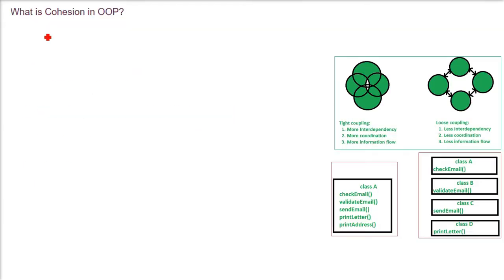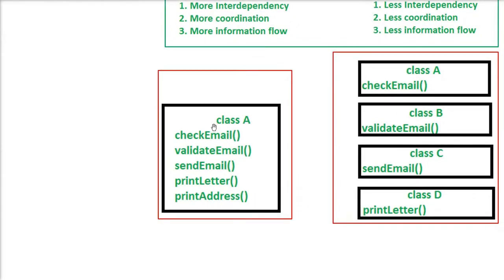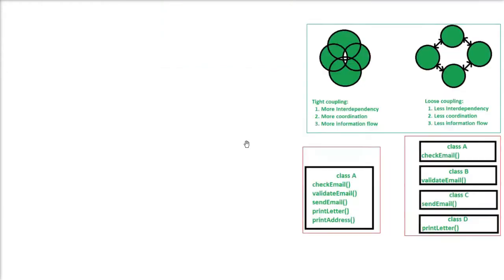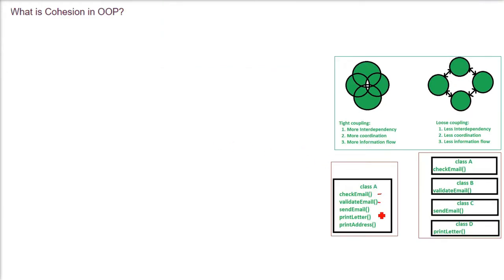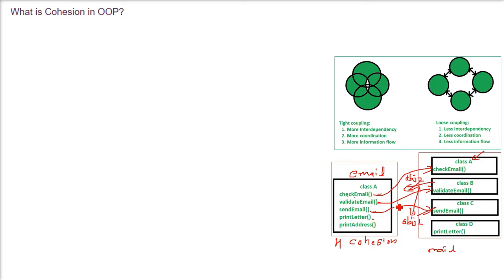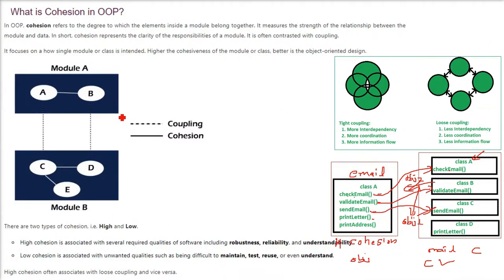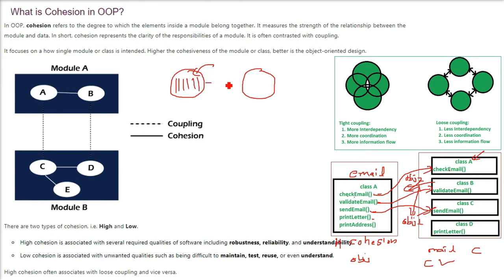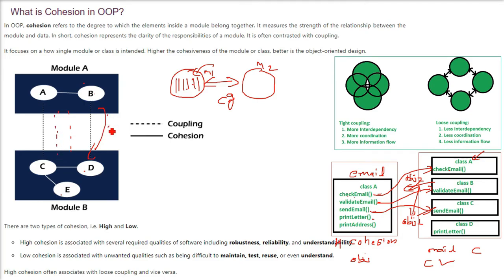Cohesion in OOP , What is Cohesion in Object Oriented Programming